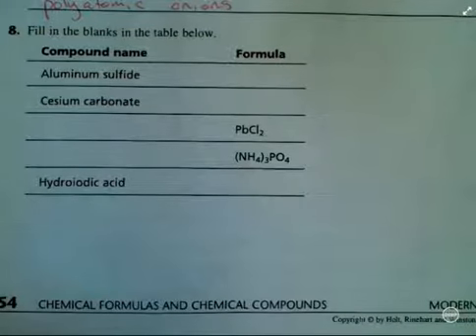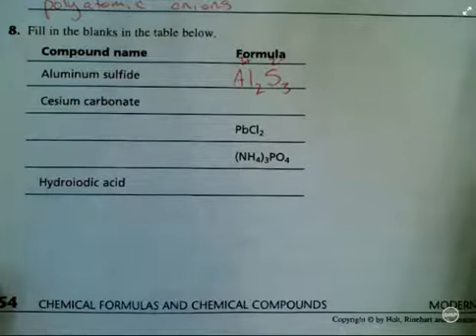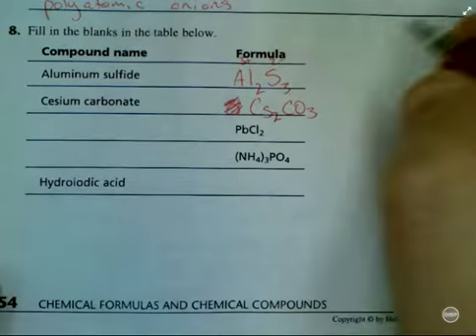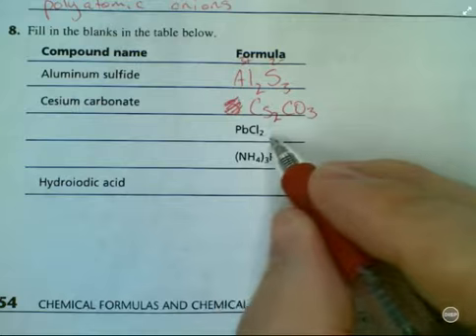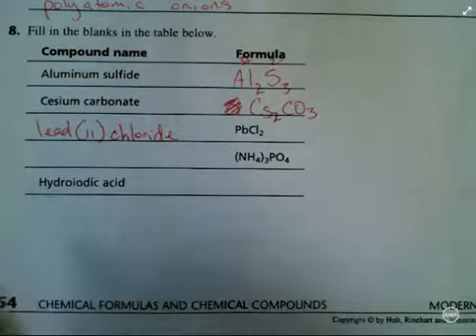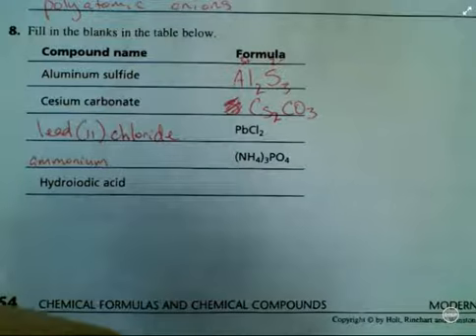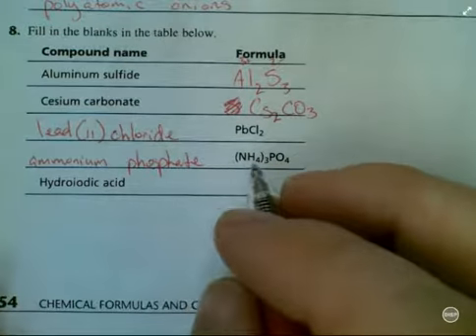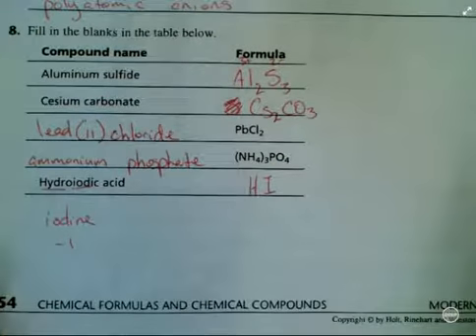Chem Ch 07-1 Secondary Worksheet # 8